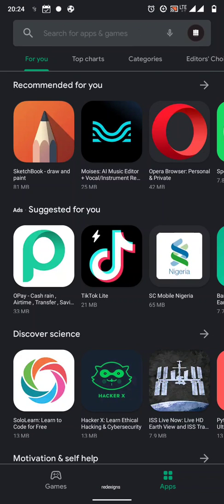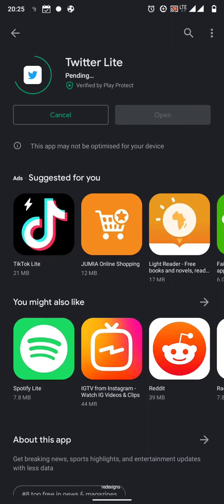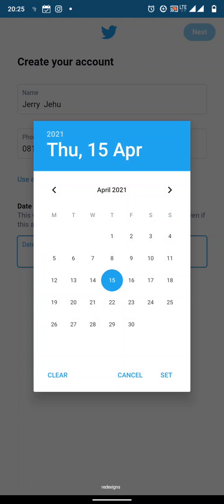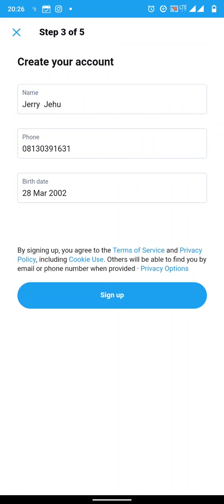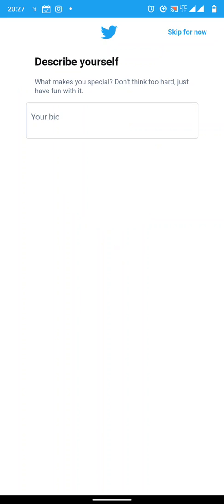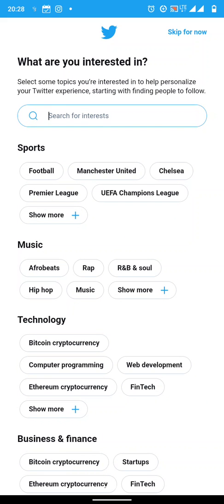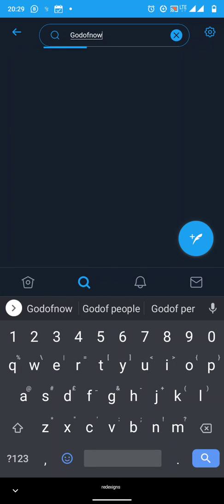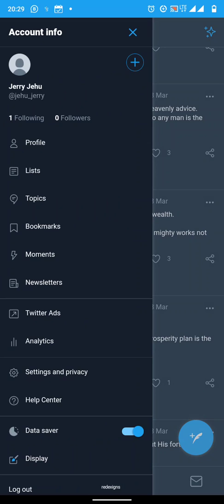How to Sign-up on twitter using Twitter Lite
This is a short video on how to Sign-up a twitter account easily using the new twitter Lite app...